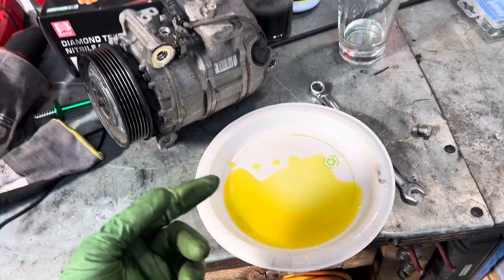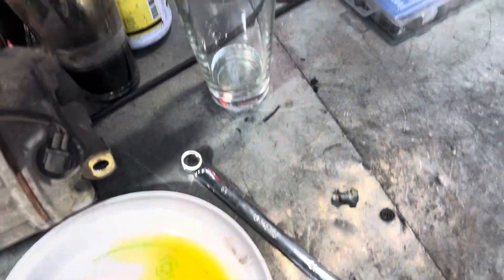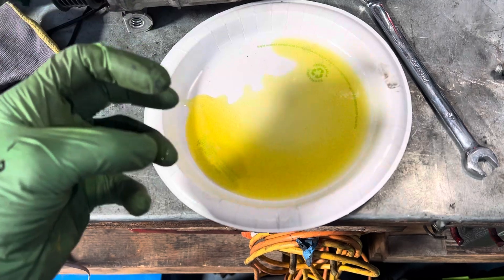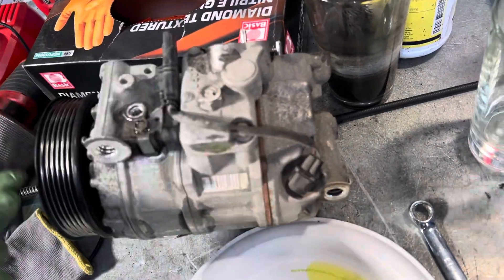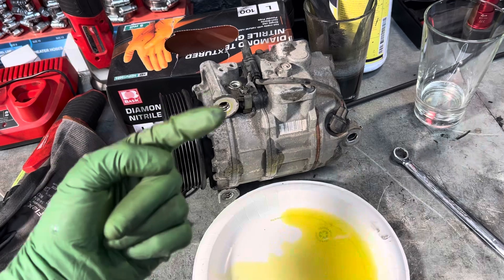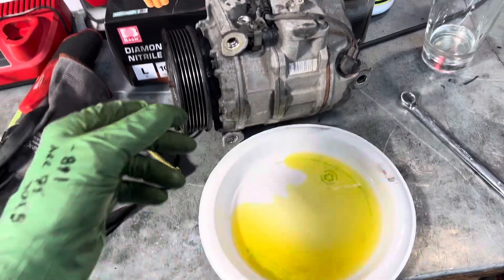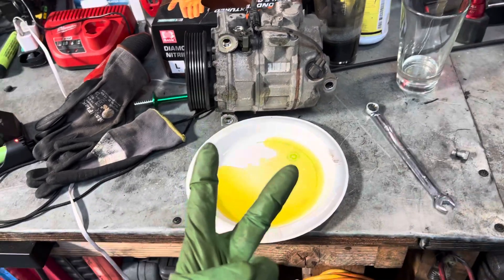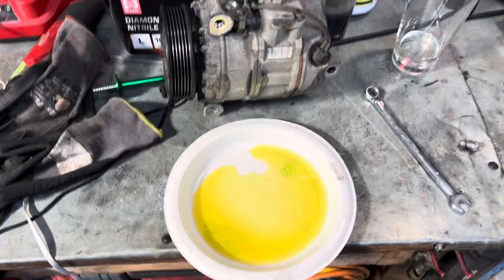AC refrigerant oil missing out of compressor. Where did it all go? There’s no oil leak. ￼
And this is exactly how shops end up with two times the amount of oil or more inside the AC system. ￼